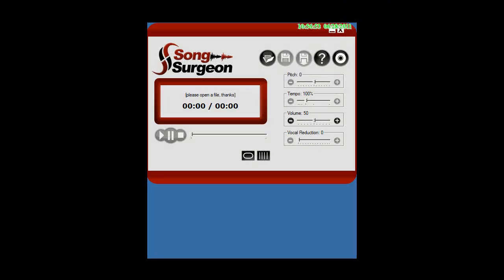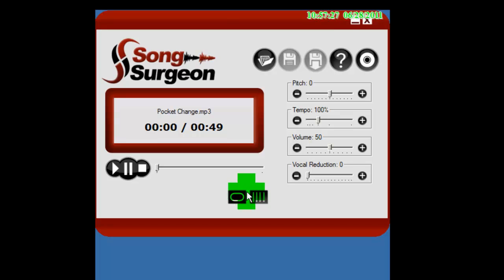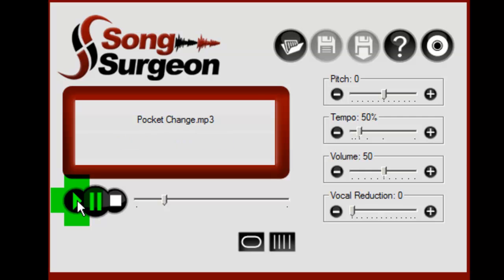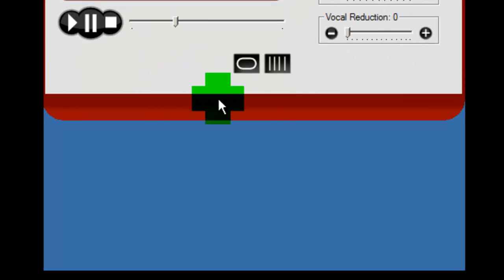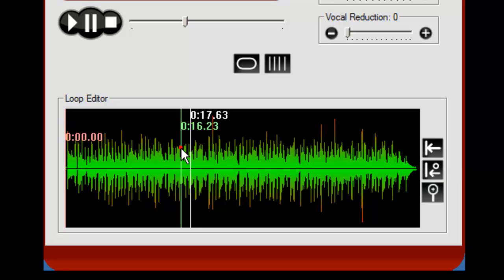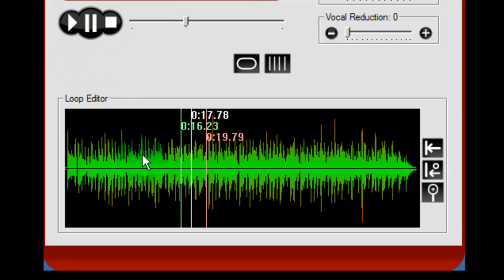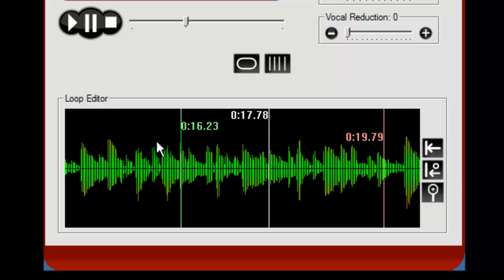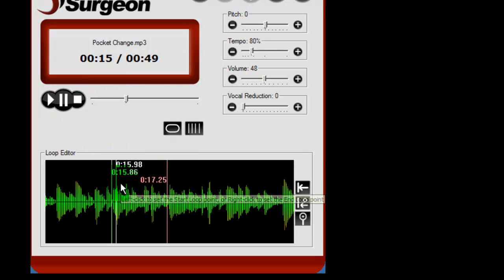Using Song Surgeon.mp4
This software is great for slowing down a music track to work out the notes. great for mandolin, tin whistle, lead guitar, etc